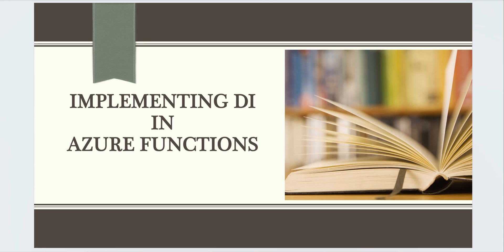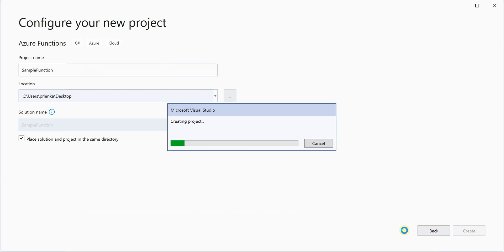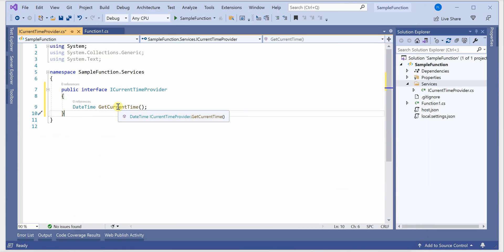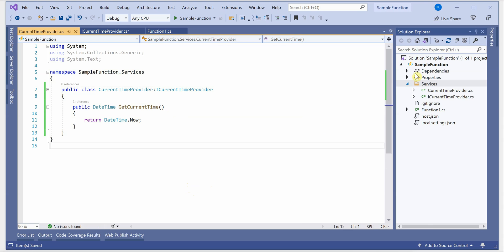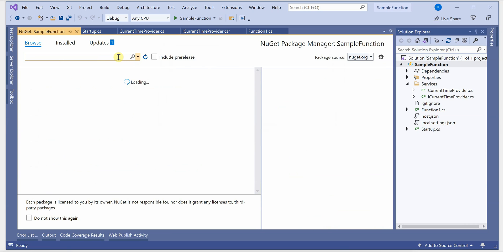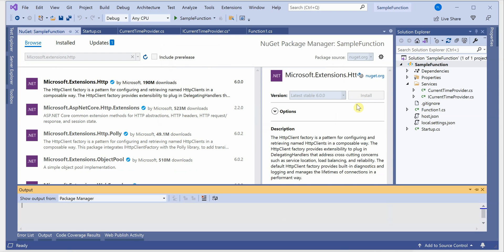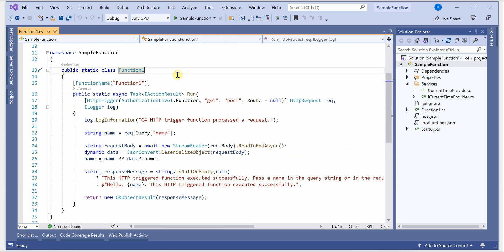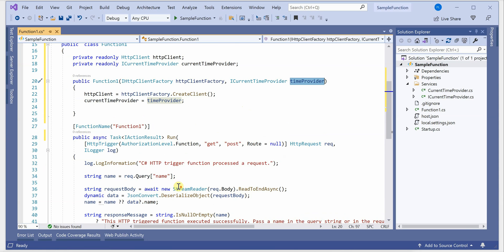Implementing Dependency Injection In Azure Functions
This video talks about how can we inject dependencies in Azure Functions.